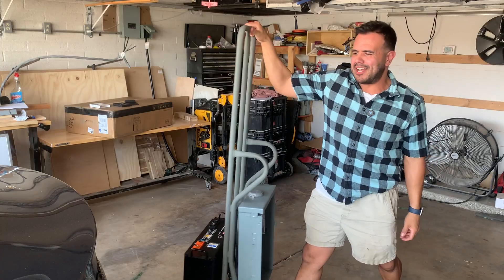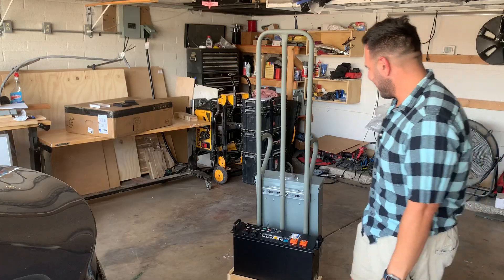EP 3 — Unboxing & Mounting the EG4 6000XP | DIY Off-Grid Solar System Build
Today’s step in the portable solar power station project:

Unboxed the EG4 6000XP inverter.

Fabricated custom mounting points using Unistrut.

Mock layout on the hand truck frame to check fit.

Bracket mod: Removed the EG4’s factory bracket and bolted it to the Unistrut.

U-bolt trim: Took off about ½" so the bracket could sit flush.

Gap fix: The 6000XP bracket is about 1" short, so I’ll be adding a ⅛"–¼" steel spacer between the Unistrut and bracket for perfect alignment.

⚡ Next video: Mounting the EG4 6000XP onto the hand truck and securing it for mobile off-grid power use.

📌 Project goal: Fully self-contained, mobile solar system capable of running critical loads off-grid — no red tape, no utility sell-back.